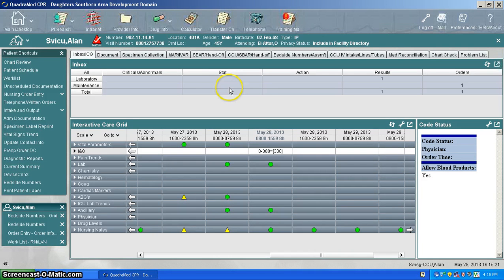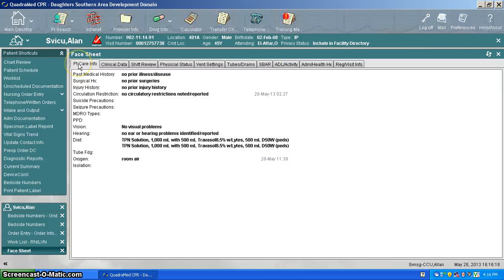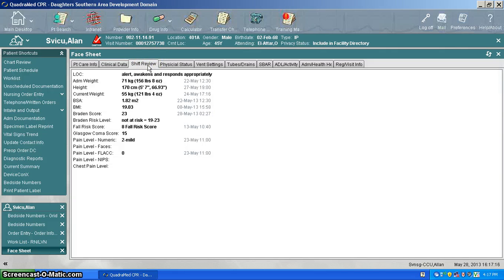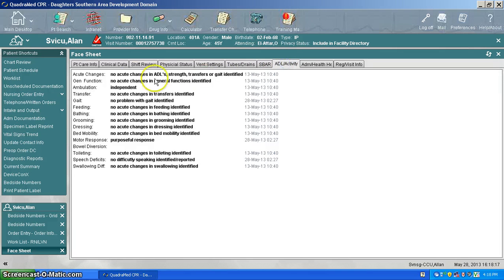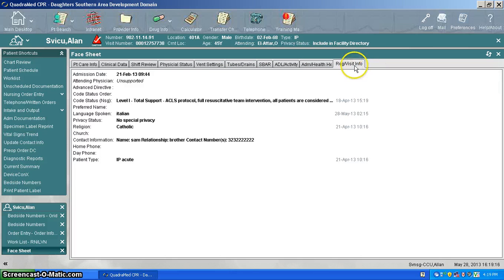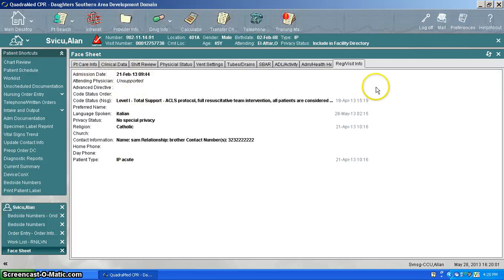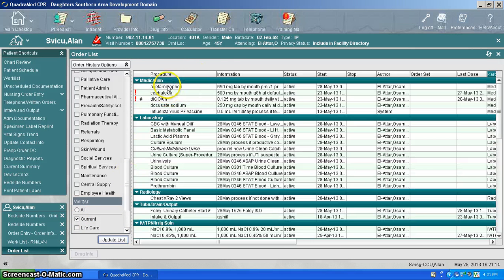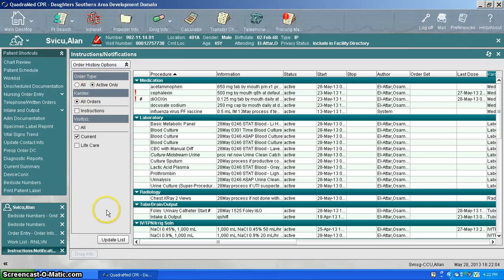Saint Vincent: 2 SBARpartial